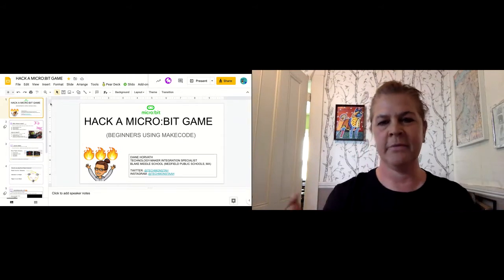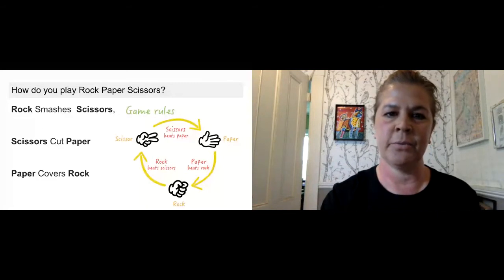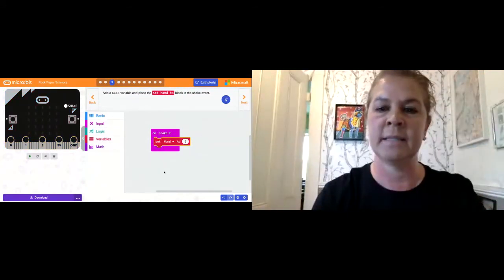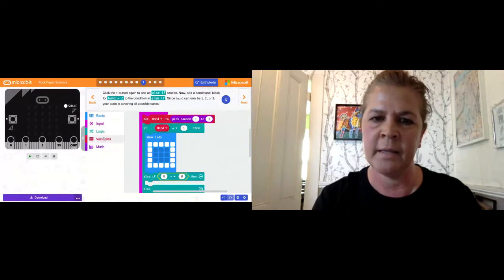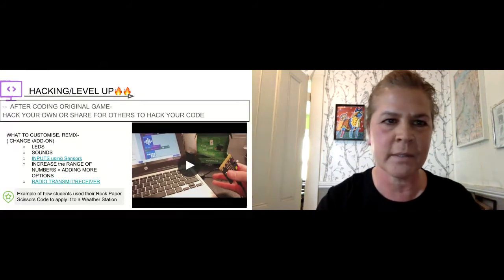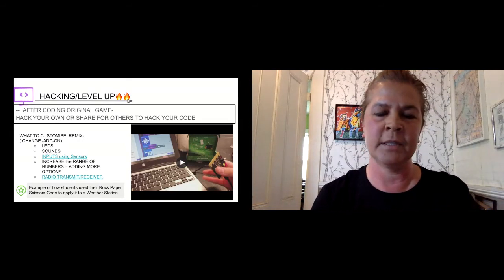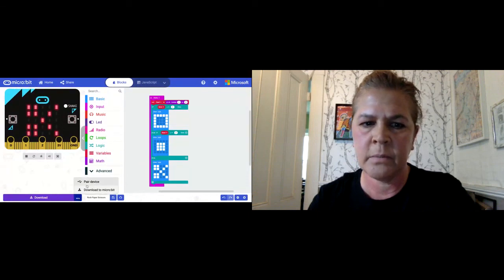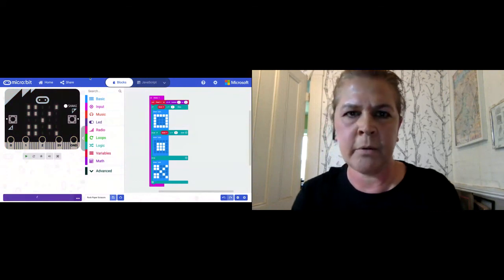Hacking a Micro:bit Game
micro:bit Champion Diane Horvart explains how beginners can hack a game by following and remixing or extending a tutorial. Workshop #3 at the CSTA California Teacher Hackathon on April 10, 2021.